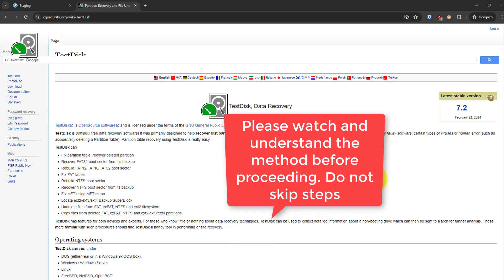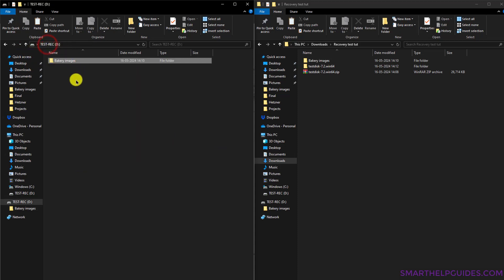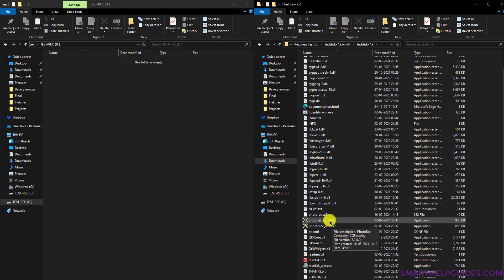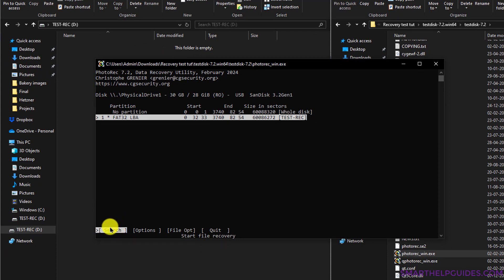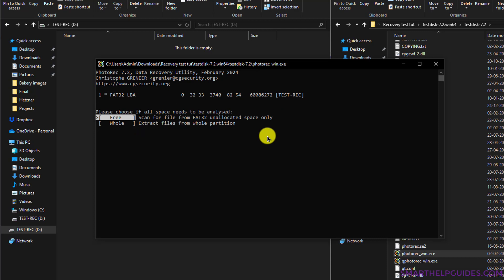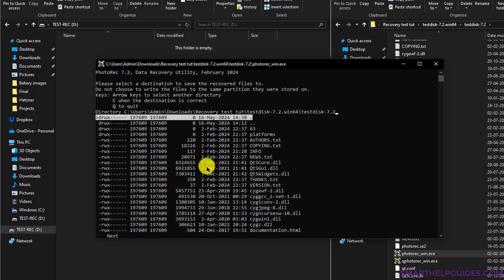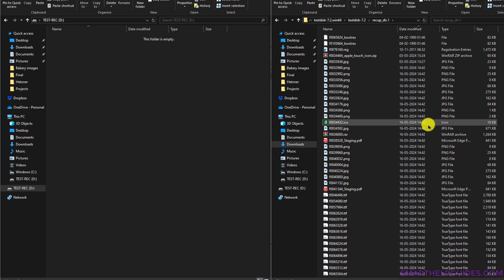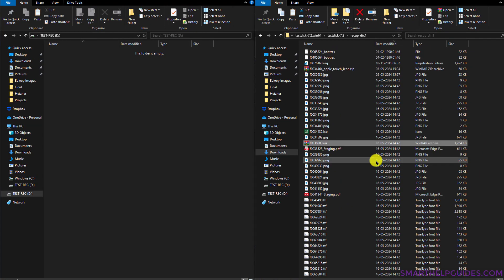How to RECOVER Deleted Files from drives using testdisk and photorec - Harddisk | USB | memory card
In this video you can learn how to recover your deleted files from any harddisk, ssd, usb drives or memory cards. For this we are going to use a open-source and free program call testdisk and photorec.

1. You should not skip video instructions.
2. You should have a second drive from where you will run the recovery program, OS and restore recovered files.
3. Drive from which files are lost should not be used for anything.
4. Your second drive should have enough space to store all recovered files.
5. Do not re-use the damaged drive again for restoring files.